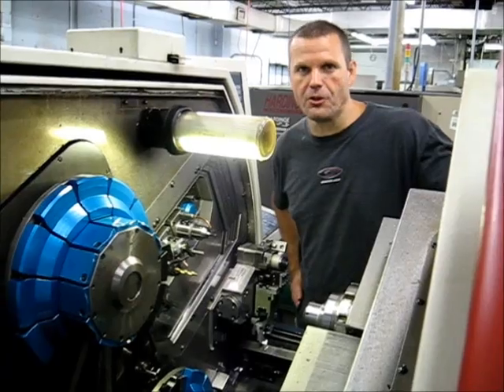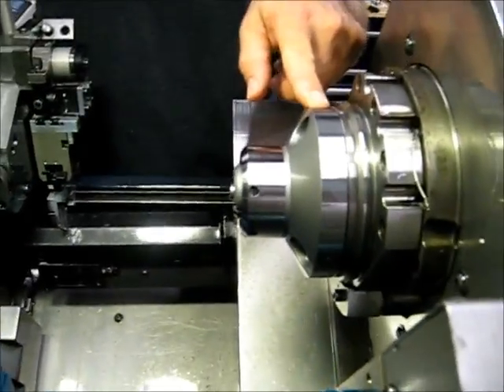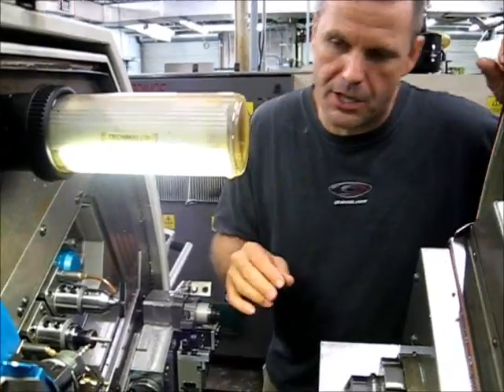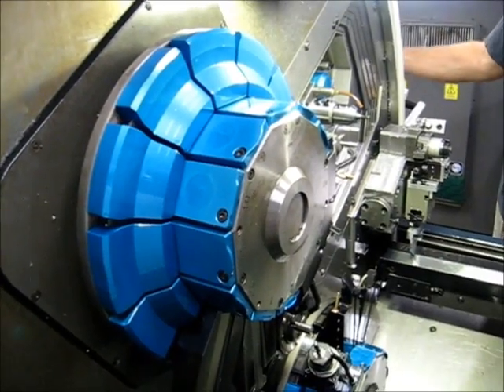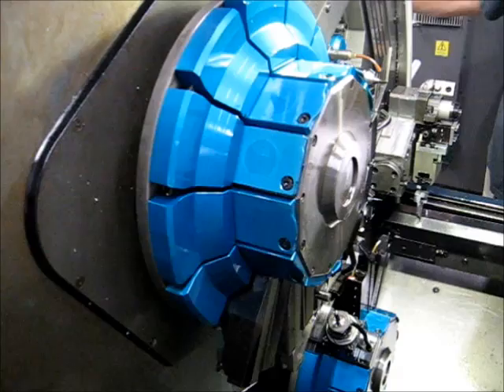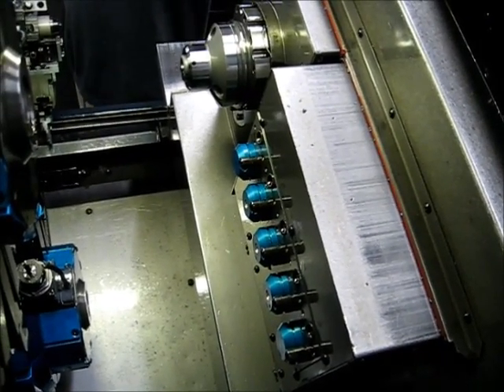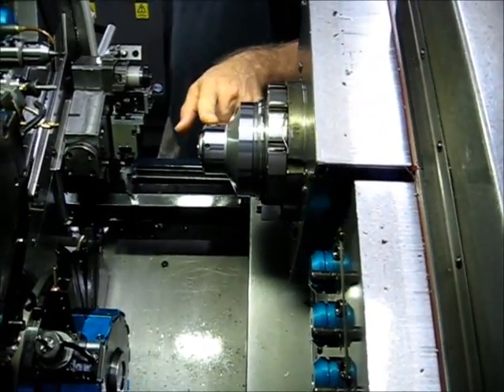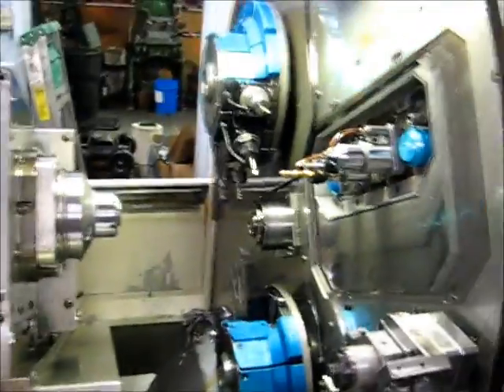Traub TNL26 2001 Demo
Traub TNL26 CNC Swiss Screw Machine. 13-Axes, 4-Channel Machine. (2) Turrets, (2) 5-position Front/Back Slides. 32 live positions capable.
Available Immediately. In Plant, Under Power.